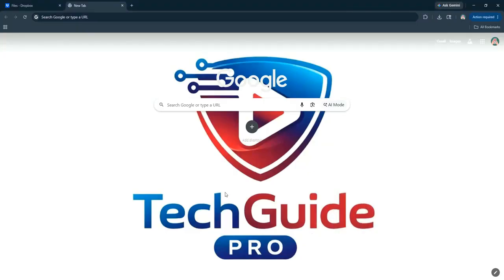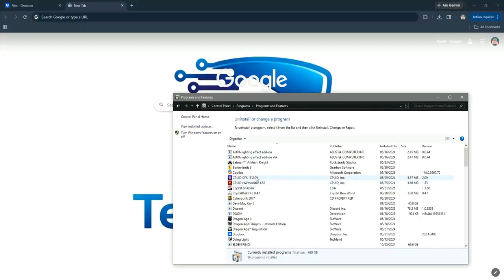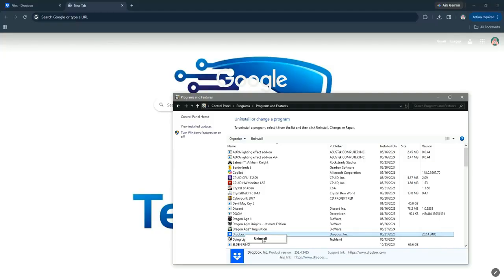How to Delete Dropbox from Mac - Step by Step 2026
Learn how to delete Dropbox from your Mac.

In this comprehensive tutorial, you'll discover the best methods to completely uninstall Dropbox from your Mac, ensuring all associated files and settings are removed. Whether you're looking to free up space, troubleshoot sync issues, or simply no longer require the service, this guide provides actionable steps to help you achieve a clean removal of Dropbox. We’ll walk through the process of uninstalling the application and deleting residual files to ensure your system stays organized and clutter-free.